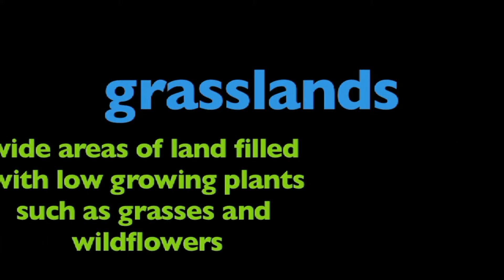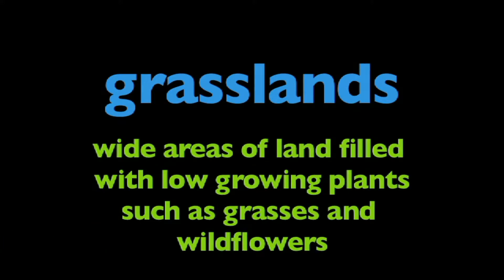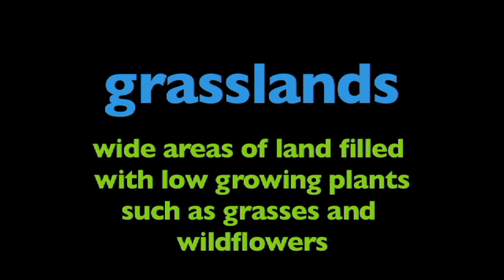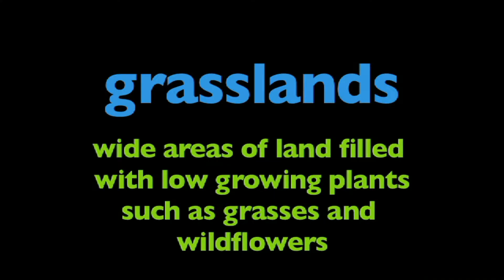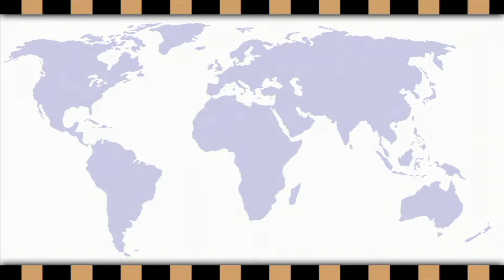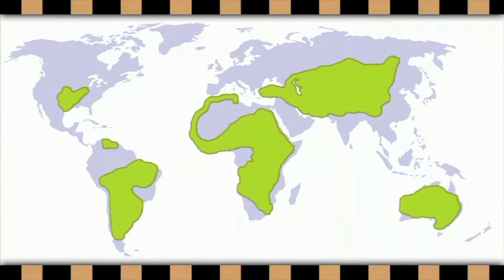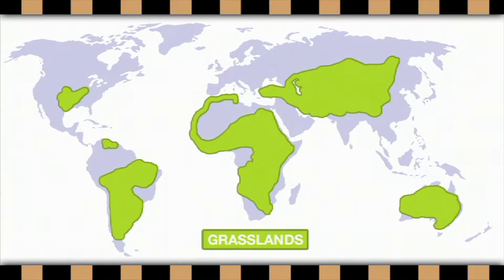Exploring the Grasslands: Learn about plants and animals that live in grasslands across the world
In this video, we'll explore the Grasslands biome and learn about plants and animals that live in grasslands across the world.

From the Savanna Africa to the Great Plains in the USA, we'll take a journey around the world to see some of the amazing plants and animals that live in grasslands. We'll learn about the different types of grasslands and the animals that live in them, from lions to prairie dogs.

If you're interested in learning more about grasslands and the plants and animals that live in them, this video is for you! By the end of the video, you'll have a better understanding of what makes these ecosystems so special.